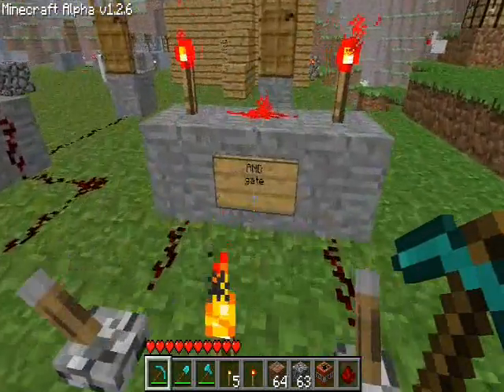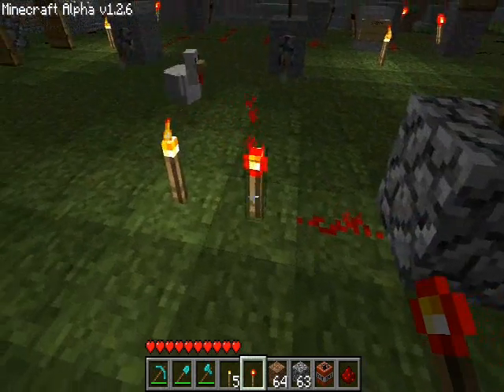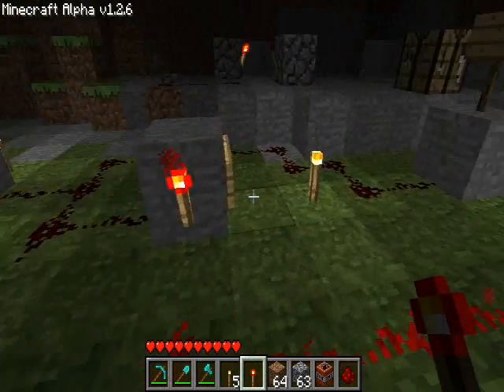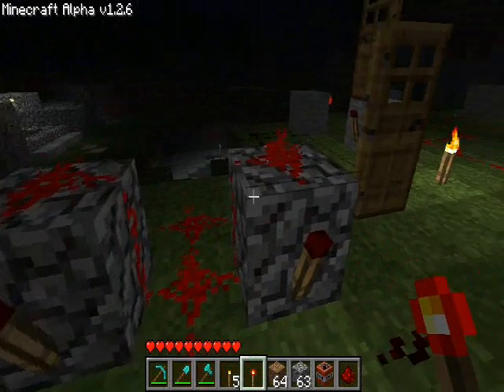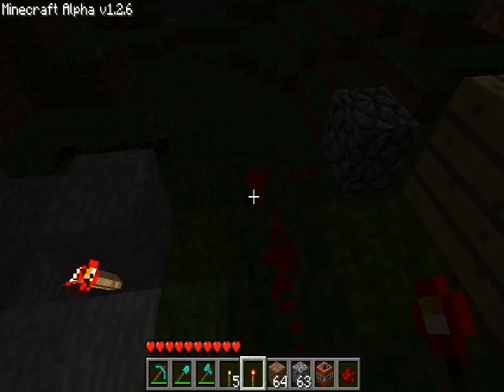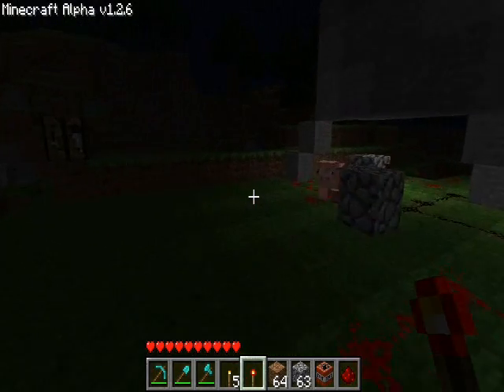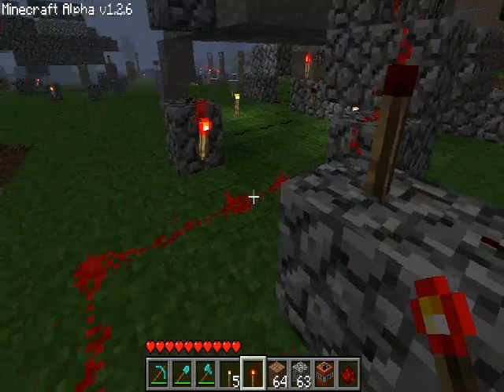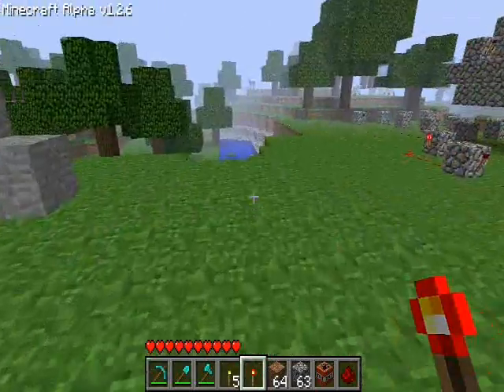Minecraft Circuits 101 - Basic circuits and components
This is a tutorial on some basic circuits and electronic components in Minecraft, and a couple of practical applications of those circuits.  Covered are AND gates, OR gates, basic memory cells, NOTNOT gates, 5 clocks, 3 clocks, and rapid oscillators.